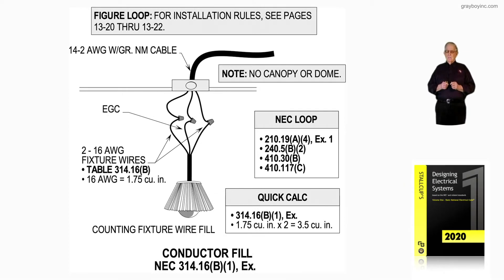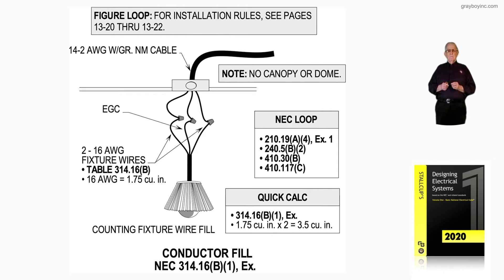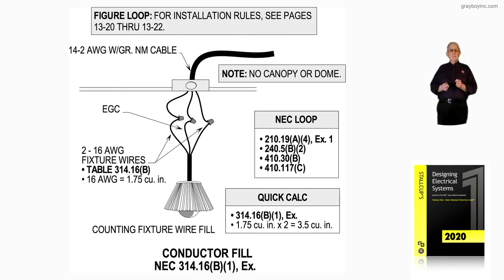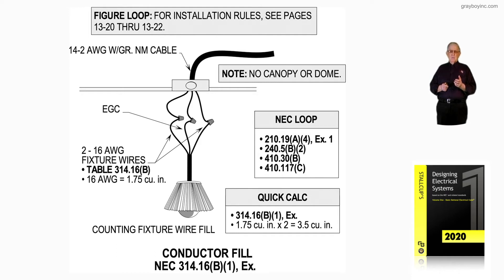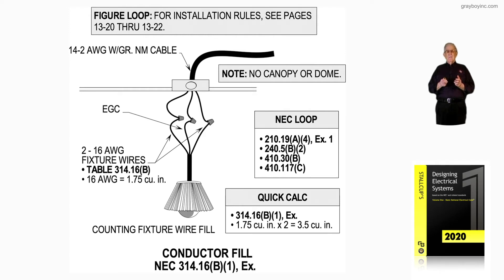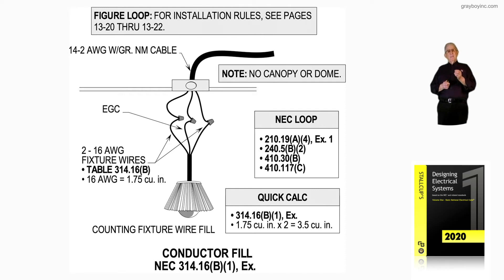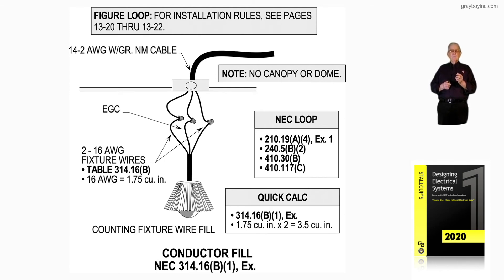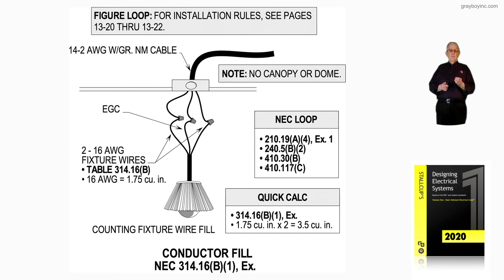12-3 CONDUCTOR FILL - 314.16(B)(1), Ex.​​​​​​​